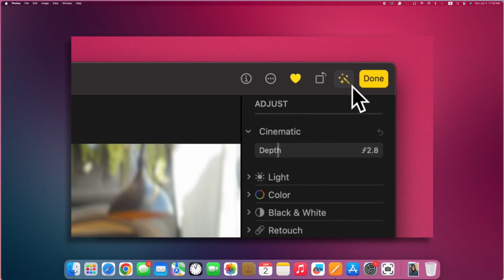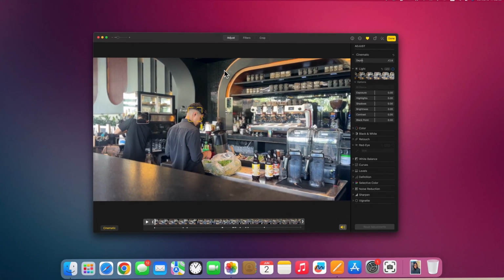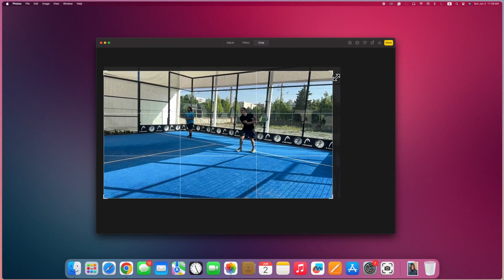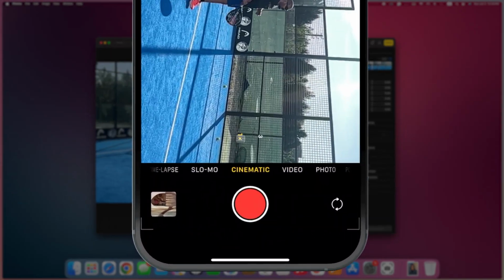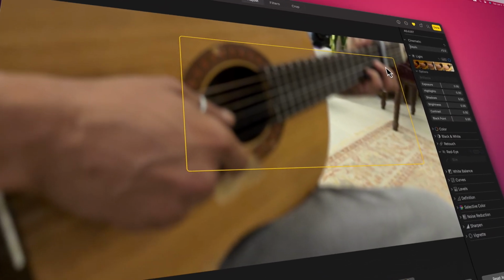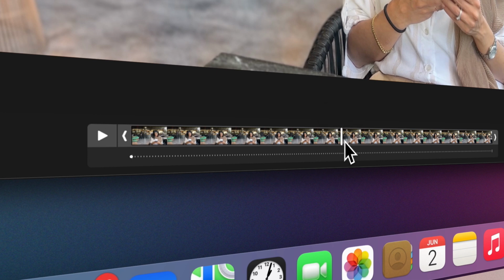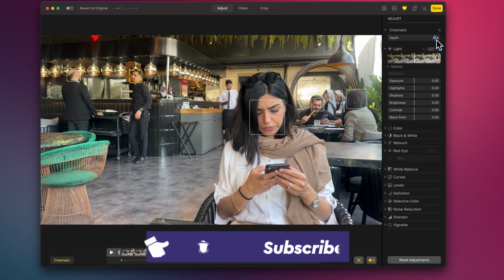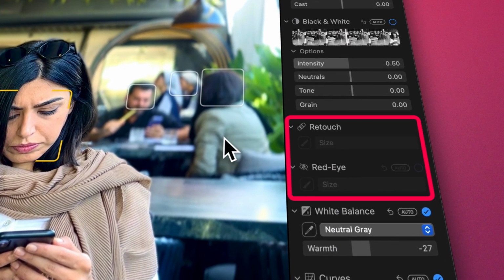Change and enhance a video in Photos app on Mac.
Adjustments and improvements to video clips, whether to correct colors or create impressive visual effects, are at your fingertips. Just like with photos, these tools can alter the appearance of videos, enhance colors, apply filters, cropping, and smooth videos. Any changes made will affect the entire video clip, giving you full control over your creations.
Additionally, you can use the Auto Enhance button and Rotate tools to change videos.

CHAPTERS:
00:00 - Change and enhance a video in the Photos app.
00:34 - Apply a filter to a video clip.
00:59 - Trim a video clip.
01:29 - Crop or straighten a video clip.
01:51 - Change slow-motion videos.
02:24 - Edit a Cinematic mode video in Photos on Mac.
02:52 - Change the focus point in a Cinematic mode video.
03:38 - Apply adjustments to a video clip.